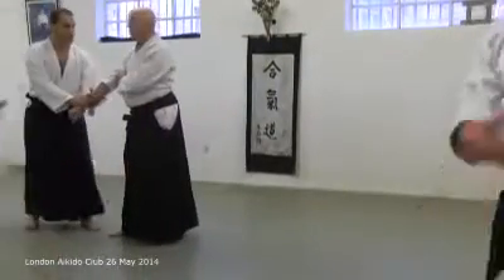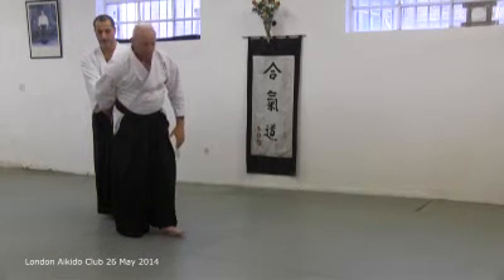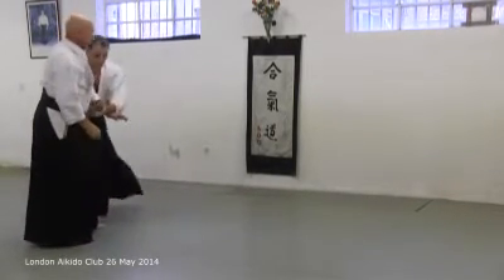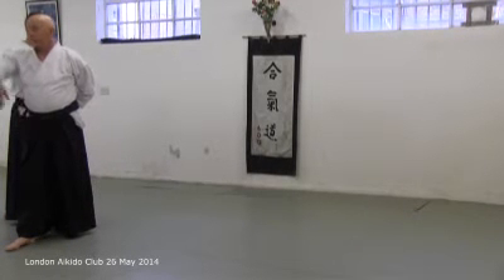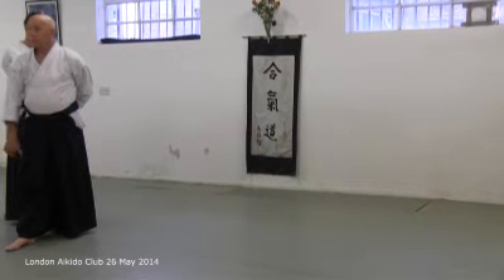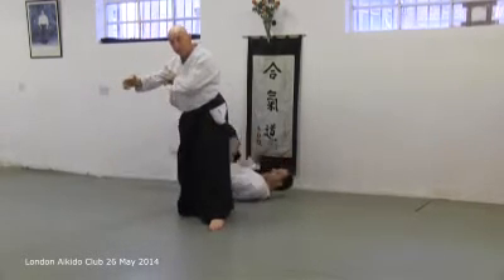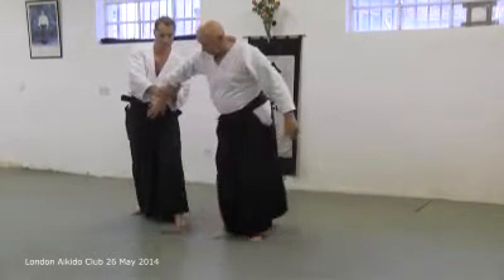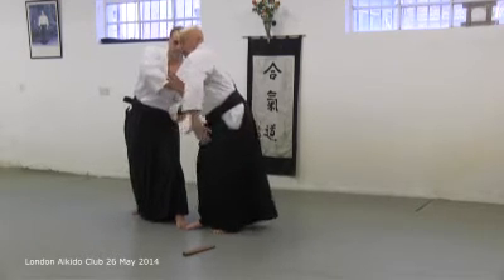Morote dori kokyu nage variation with twist - 26 May 2014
Sensei Andy Hathaway teaching morote dori kokyu nage variation with twisted arm on 26 May 2014